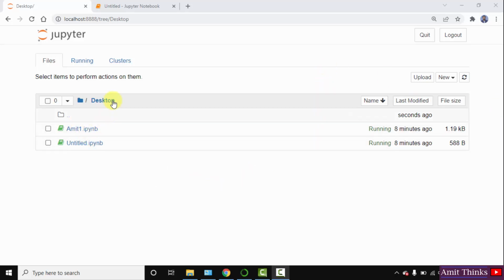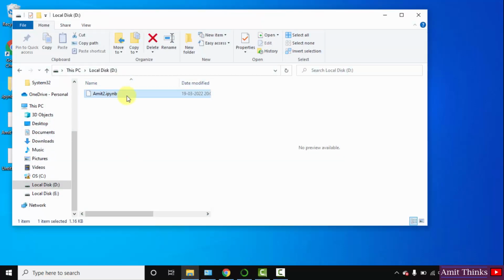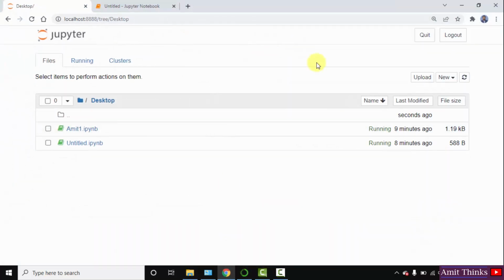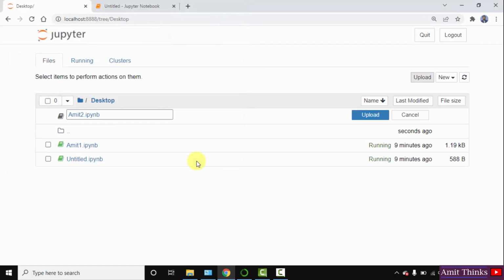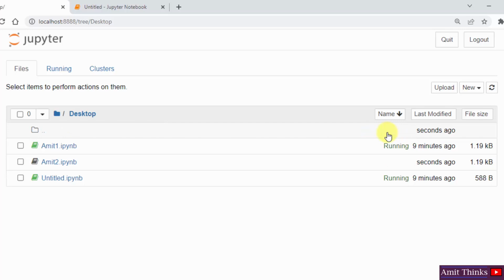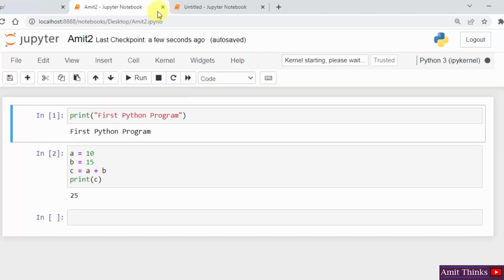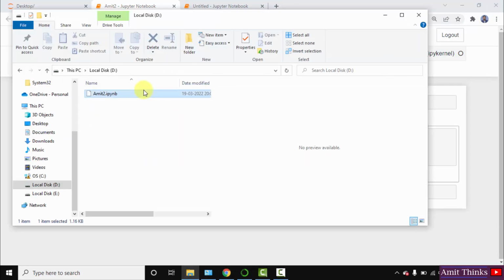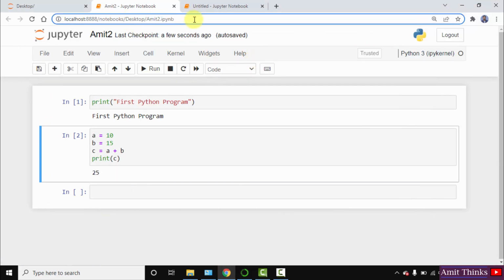How to Import ipynb file in Jupyter Notebook Anaconda (2022)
Learn how to easily import ipynb file in Jupyter Notebook Anaconda. To Install Anaconda (Python) and Jupyter Notebook on Windows 10, refer the below video: